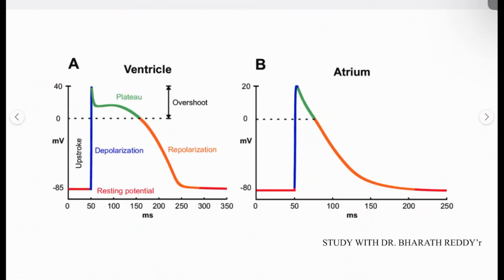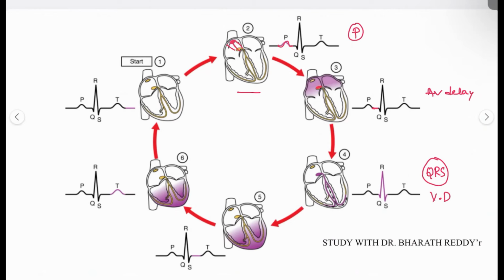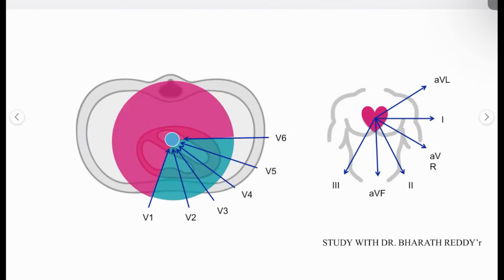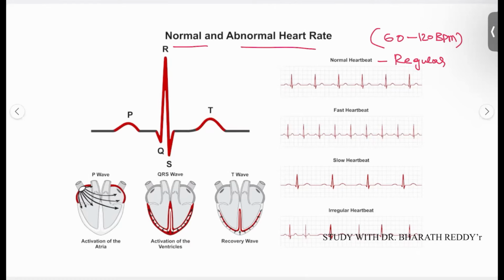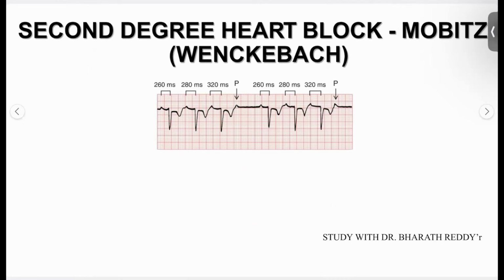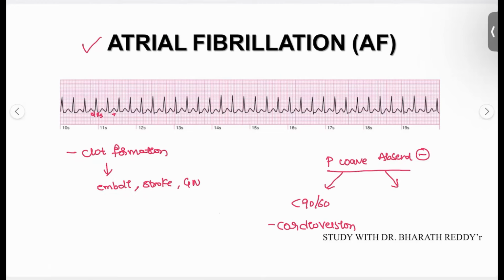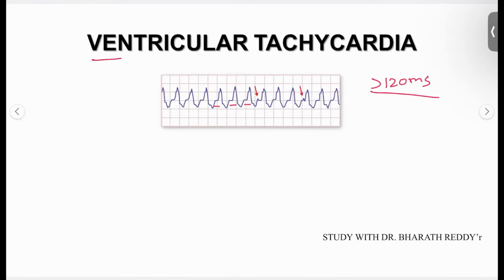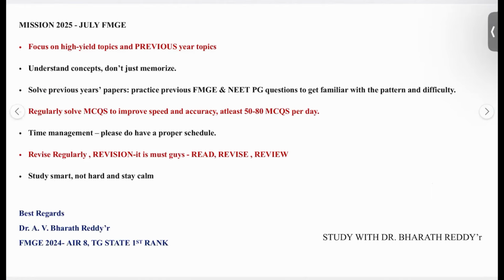ECG PART 1 MADE EASY BY DR. BHARATH REDDY | NEET PG | FMGE | INICET | SURESHOT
Welcome to Sureshot topic series of FMGE , NEET PG - ECG PART 1 . I’ll be sharing not only the key points Also how to intrepret in the exam and even in clinical exposure , which I believe will be super helpful for your FMGE preparation and scoring high.

Best regards :)